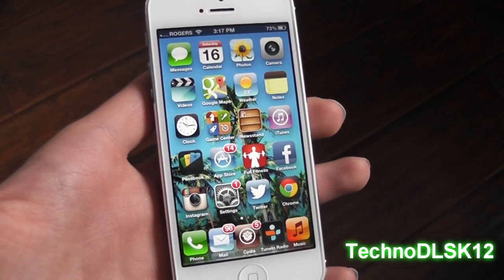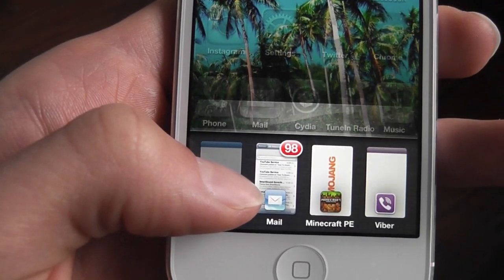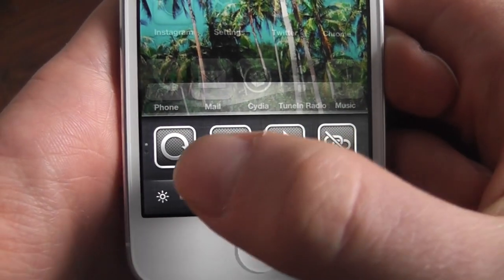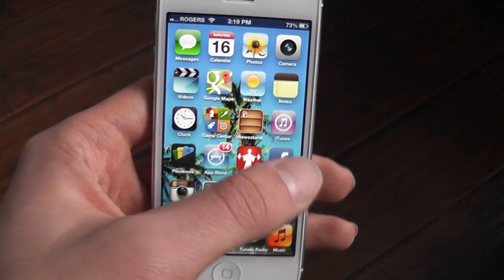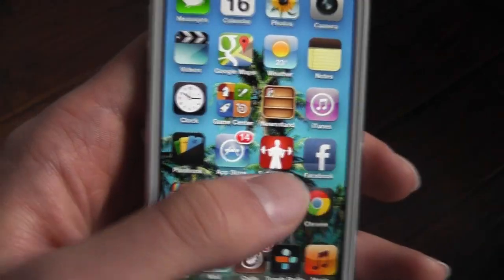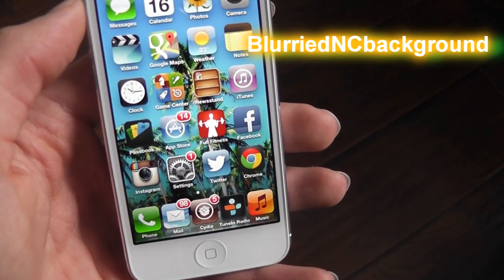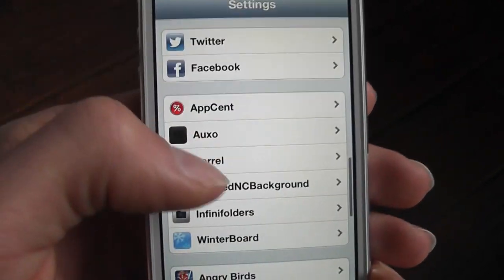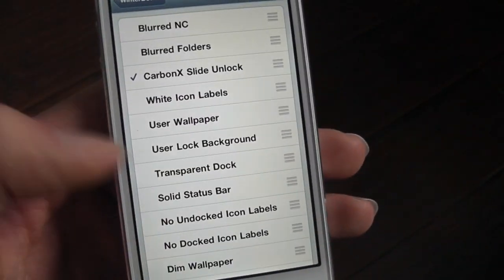Best 5 Cydia Tweaks [2013]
These are my Top Cydia Tweaks of all time!

Auxo
Five Icon Dock
Winterboard
Barrel
BlurriedNCbackground